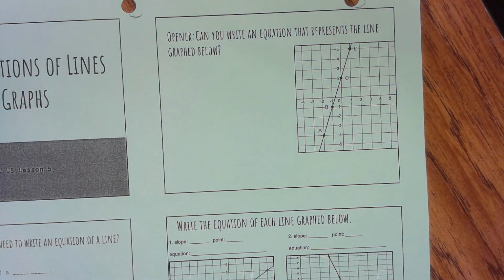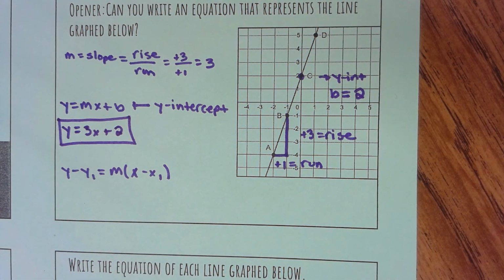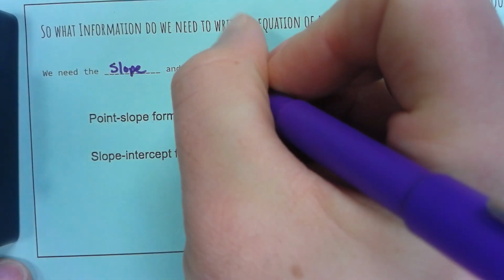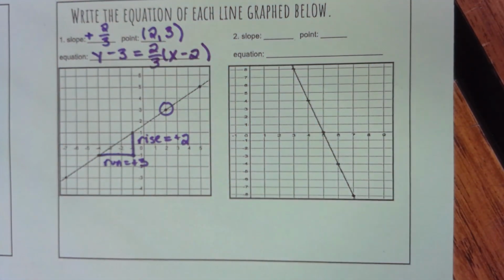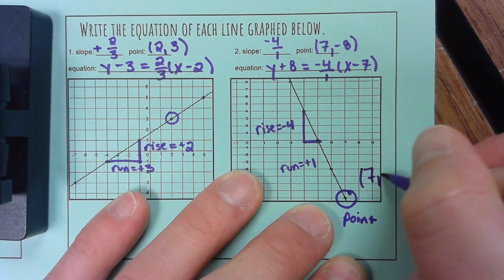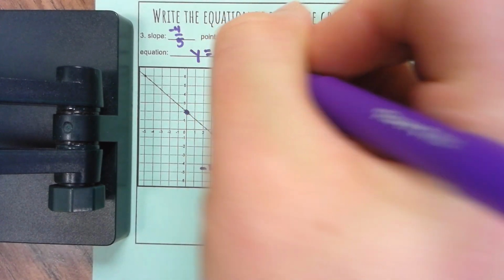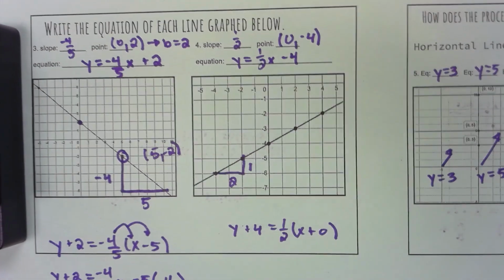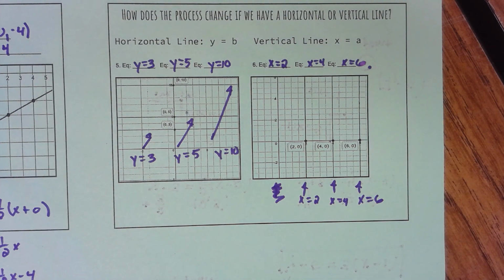Unit 5 Lesson 5 Writing Equations of Lines